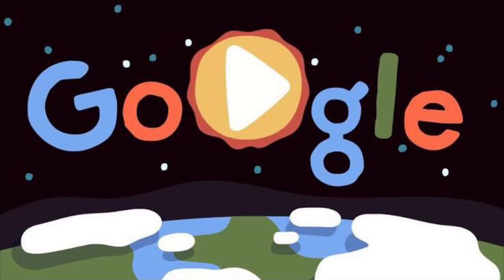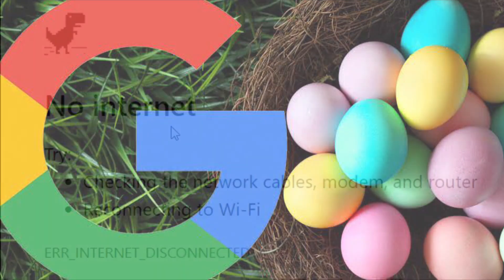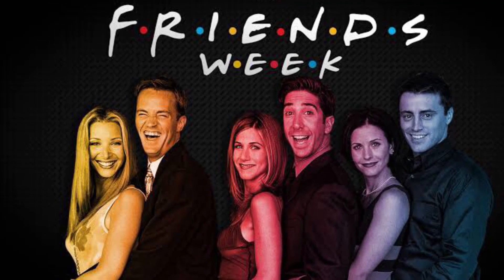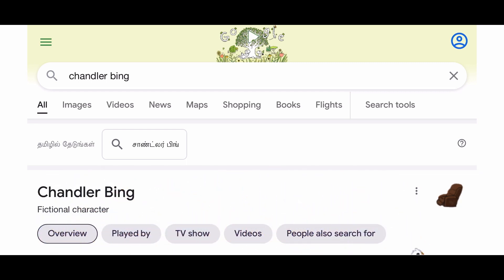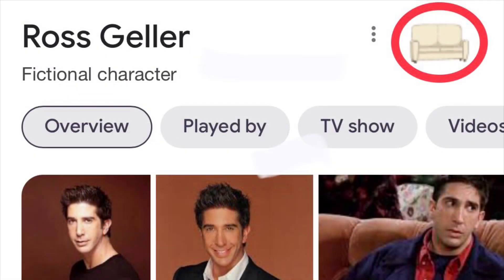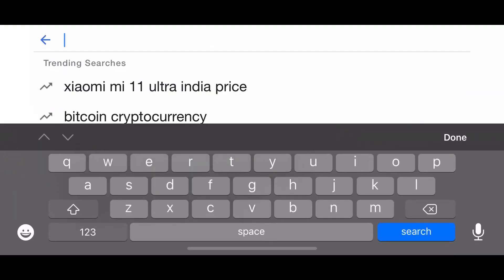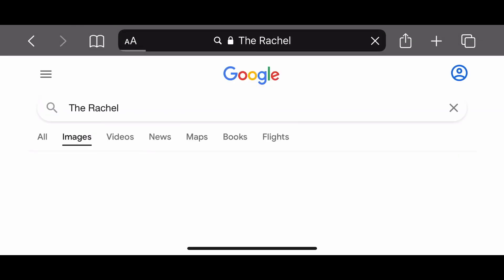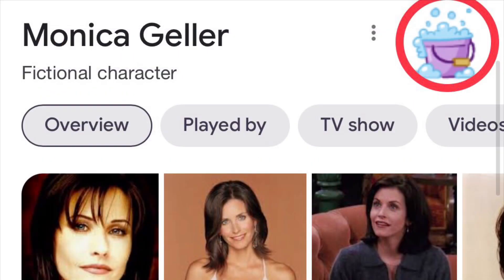7 BEST Google Easter eggs | FRIENDS | cha cha slide | Fun google secrets | You need to see !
These are the cool Easter Eggs and other fun tricks for use with Google. Throughout the years, the developers over at Google have created numerous Easter eggs and other fun tricks. They spend 20% of their time in creating this Easter eggs.
Many of which are no longer available. Out of curiosity, I did some research to find out which ones are still active. So, in this video I’ll be showing you more than 7 Easter eggs that you can do right now using Google search. The 25th anniversary dedication made for FRIENDS series and 20th anniversary dedication to the cha cha slide song.